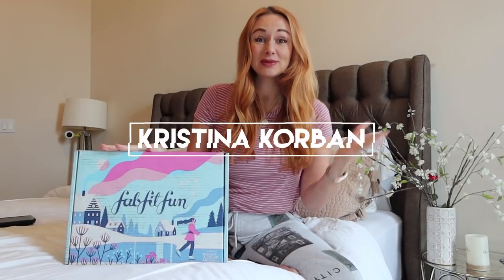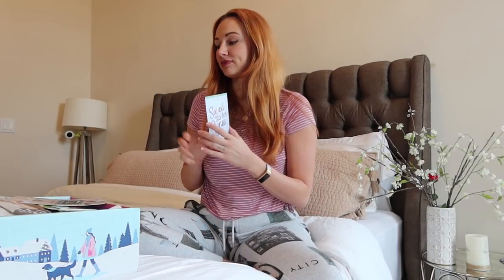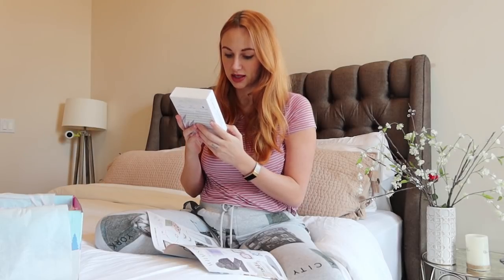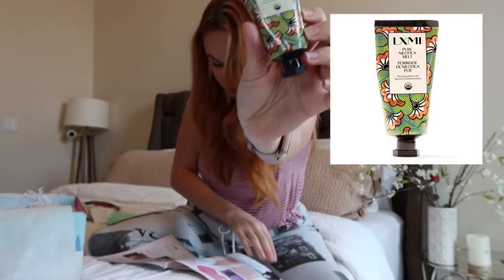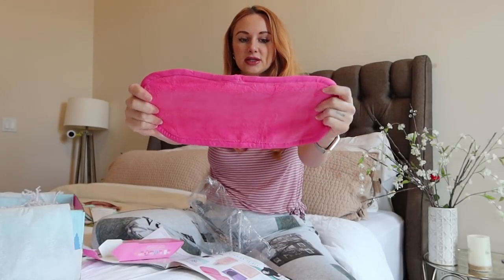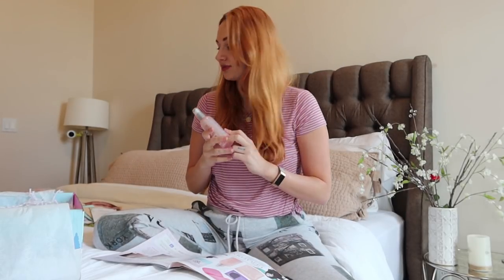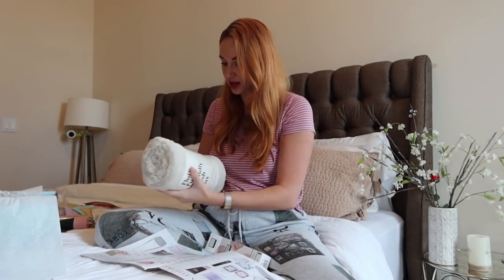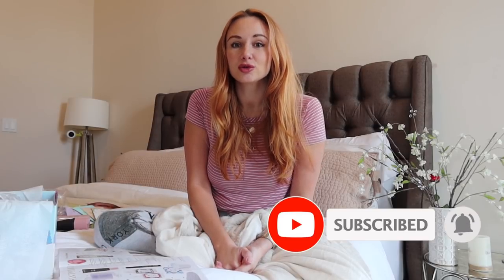FABFITFUN WINTER BOX UNBOXING 2019 | Kristina Korban